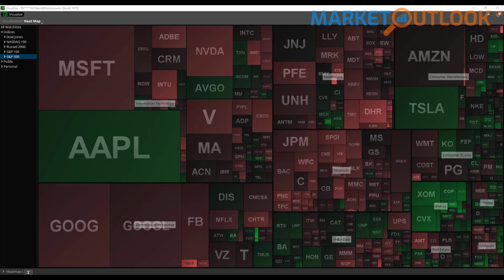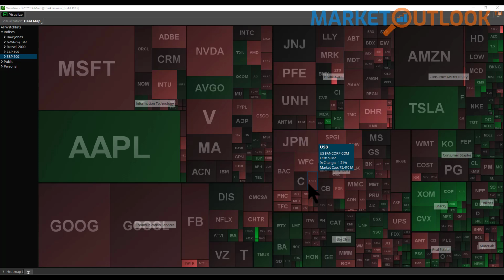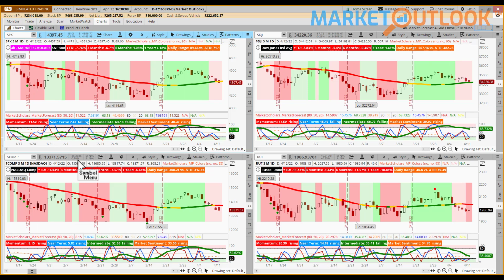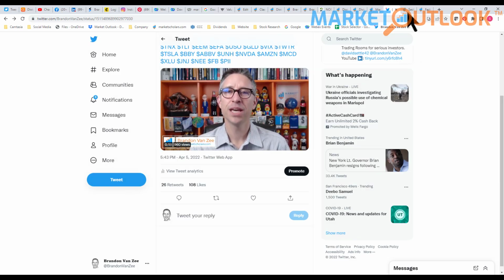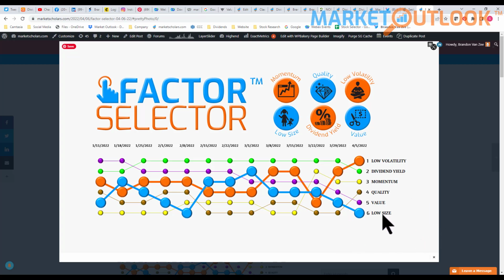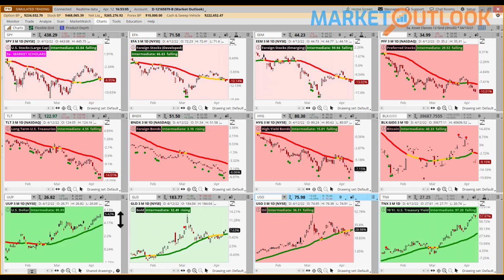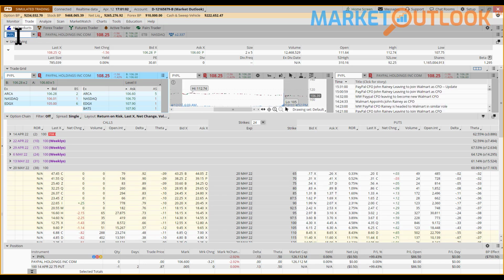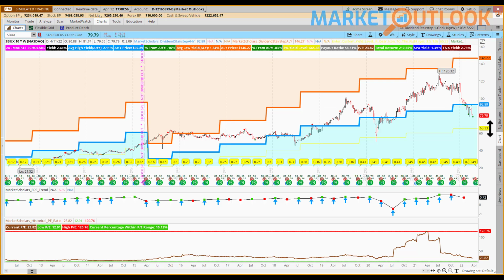Market Outlook - 04/12/2022 - Brandon Van Zee